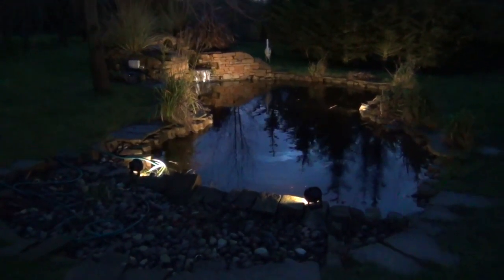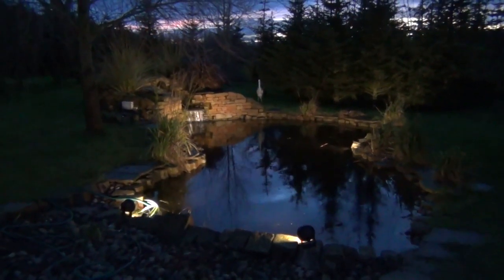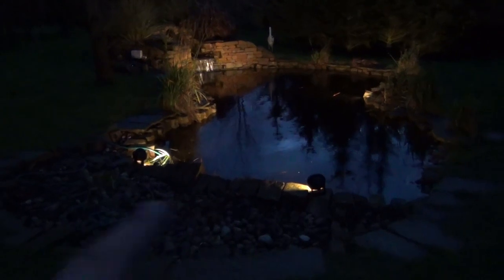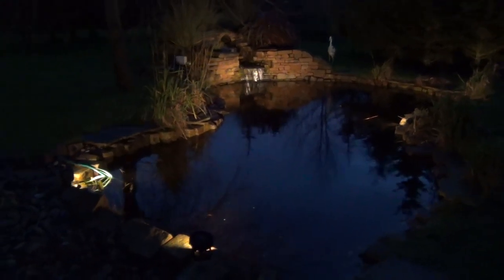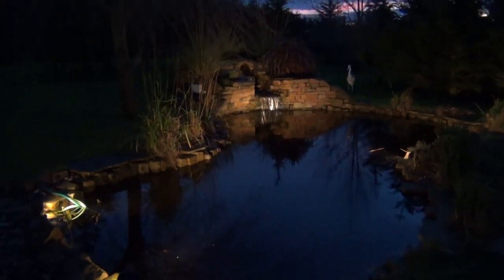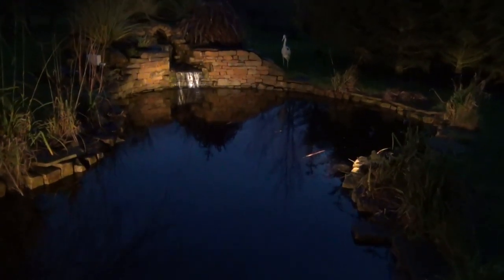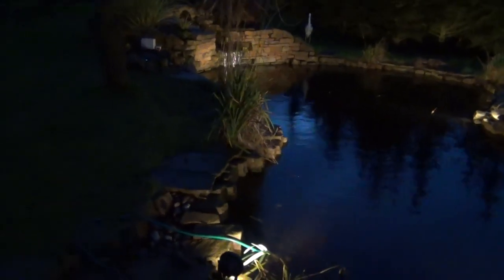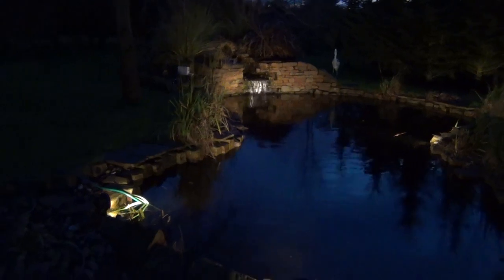OASE Lunaqua 10 Lighting System Installed in Large Pond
3 Lunaqua 10 lights installed in a pond I constructed near Bamburgh, north Northumberland.
The lunaqua system uses an underwater transformer to supply up to 4 halogen 35w underwater rated lights. Although by no means the cheapest system of lights available for ponds, they are a very professional kit to install and the light given is diffused and superior to most lights available for ponds or garden illumination.
LED version is also available and increased numbers of LED lights can be powered from the UST 150 underwater transformer.
Check out my pond construction and equipment videos on my channel for more OASE products - all available from Tyne Valley Aquatics, near Newcastle in North East England.